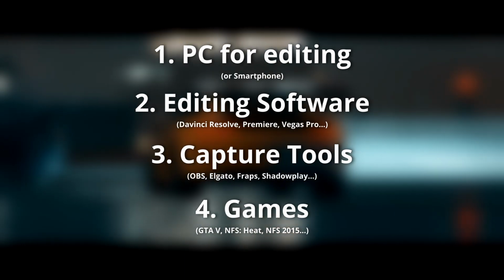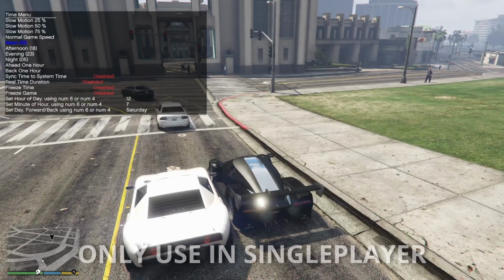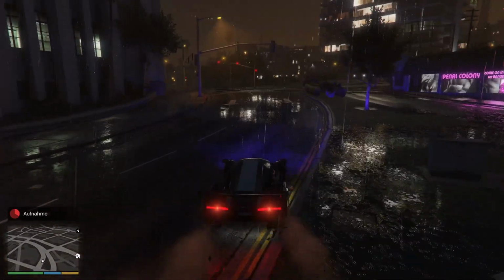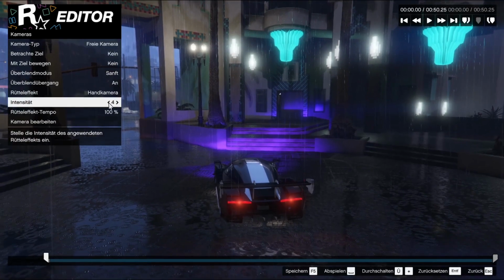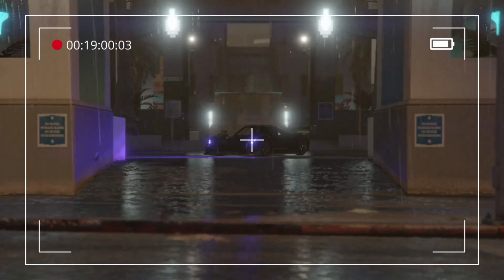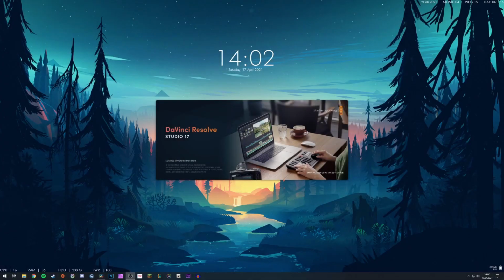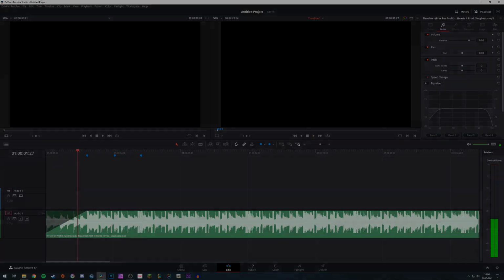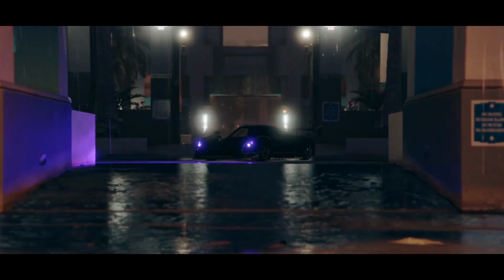How to make Cinematic Car Edits - Beginner Tutorial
Hey guys I really hope that I could answer your questions regarding my Videos. I kept this Tutorial simple and short to show you my whole process in making car edits otherwise it would be hours long.